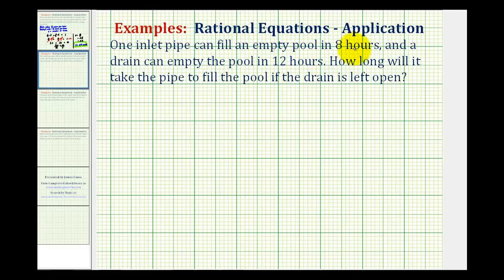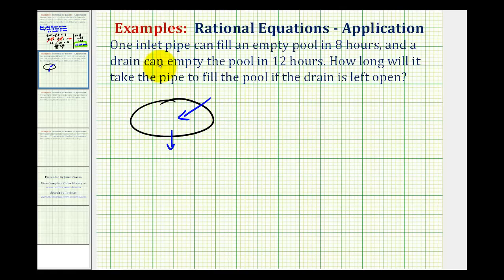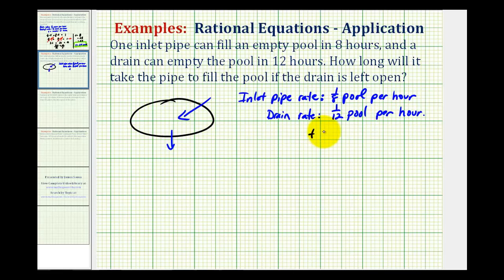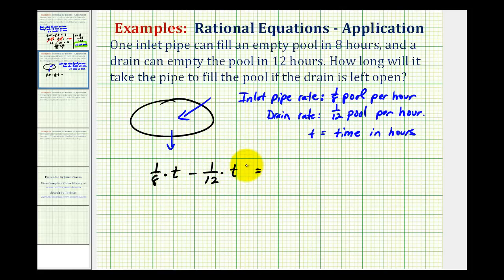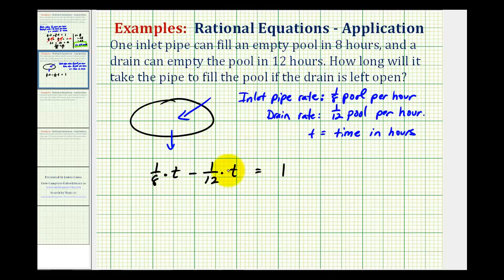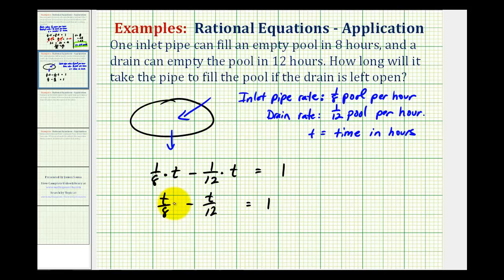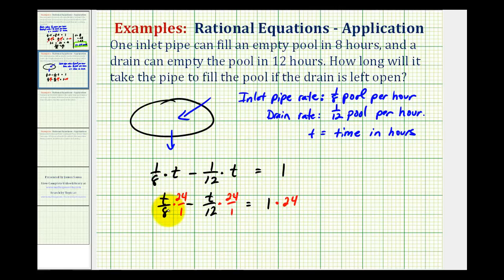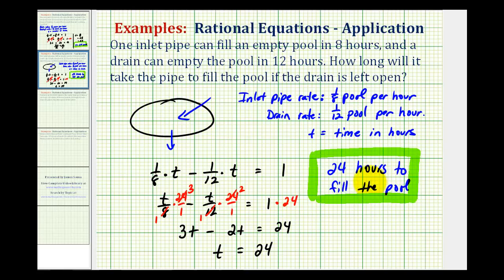Ex 2: Rational Equation Application - Fill a Pool with Drain Open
This video provides an application problem using rational equations to determine how long it would take to fill a pool with the inlet valve open but the drain is also open.